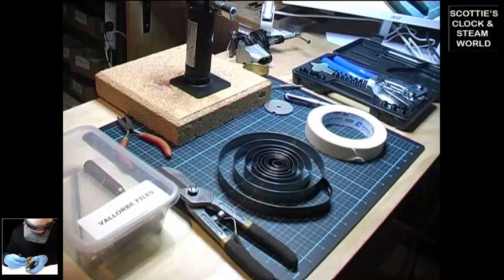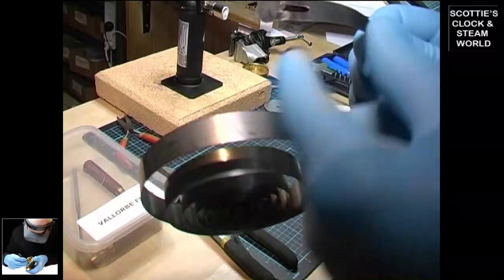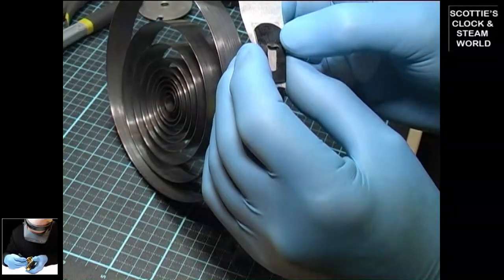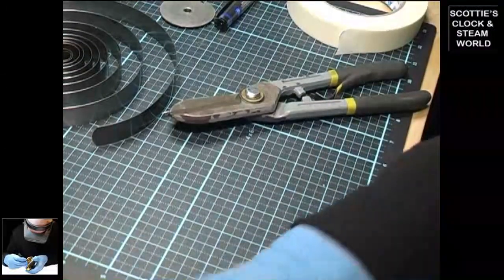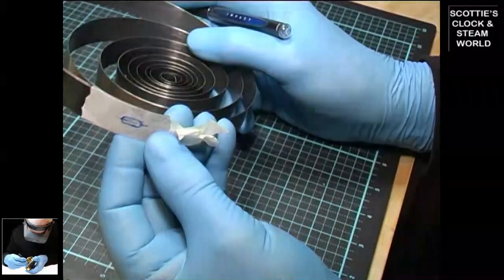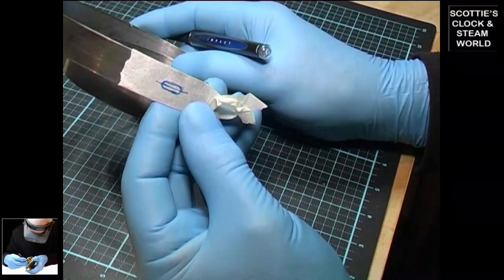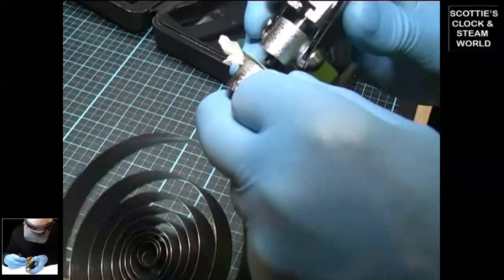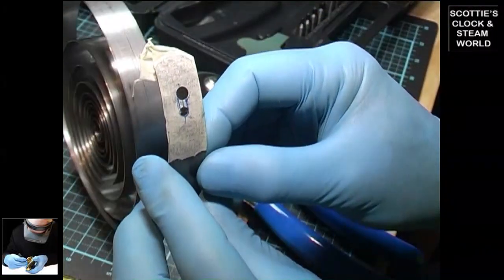How to repair a damaged Ansonia barrel mainspring - Part 1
Learn how to repair a clock mainspring that is damaged and torn.
This is an Ansonia kitchen clock barrel mainspring that has been damaged where the spring connects to the barrel lug.
If you were to use this spring as it is you risk the spring breaking while being wound up. The rapid release of the power in the spring will seriously damage some of the clock wheels and bend or break off some of the teeth.
Part 2 will be uploaded on Friday.
We shoot all our own content.
New videos added every Wednesday.